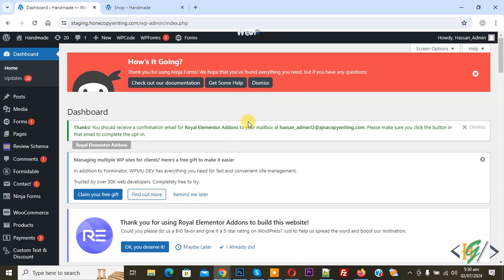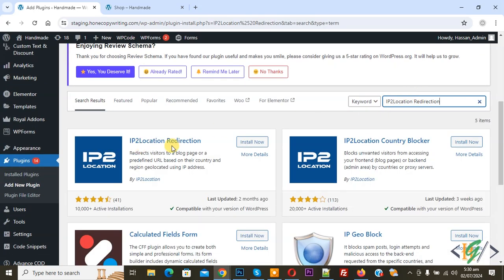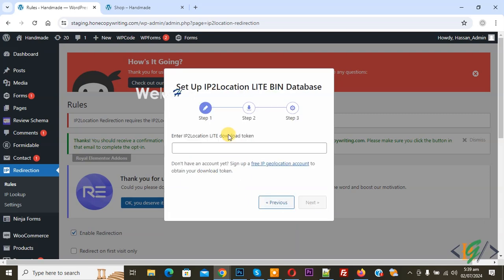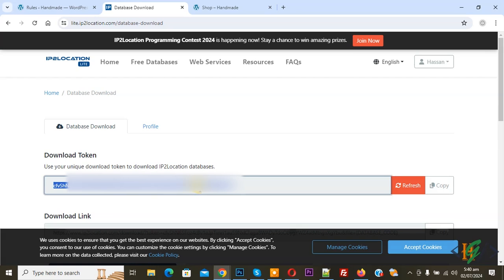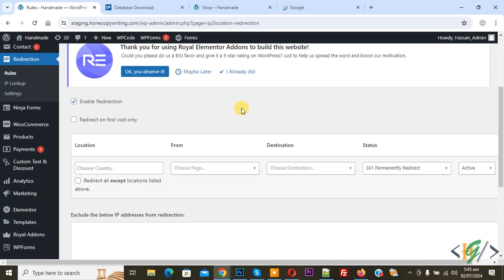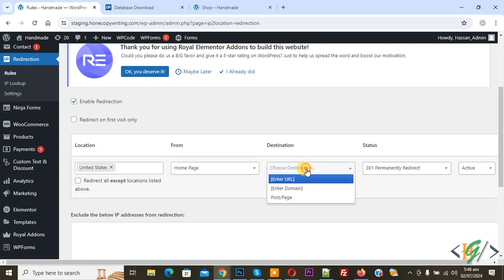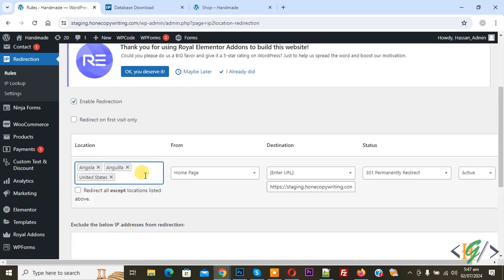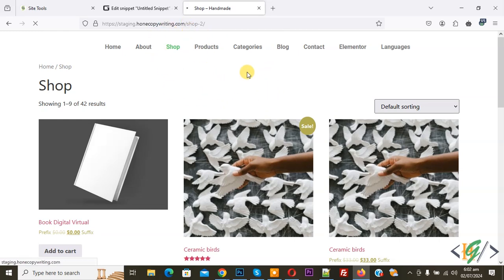How to Redirect Visitor to Different Page / Url Based on Country WordPress | IP2Location Redirection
In this wordpress tutorial for beginners you will learn how to redirect user / customers to different pages / url based on their countries location using plugin " IP2Location Redirection " in wordpress. So when visitor came from any country / region  then this plugin detect user ip and redirect that visitor to different page we assign in plugin settings. So you can set multiple rules for redirection based on countries according to your requirement.